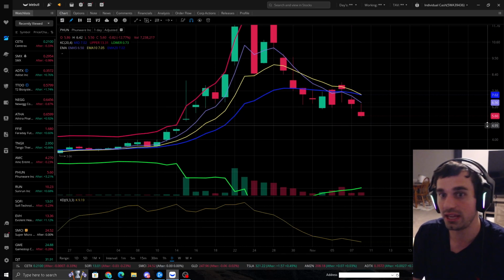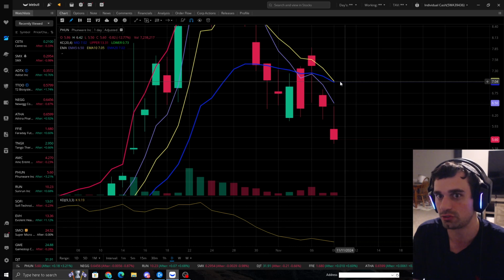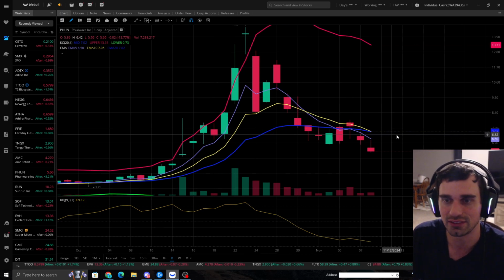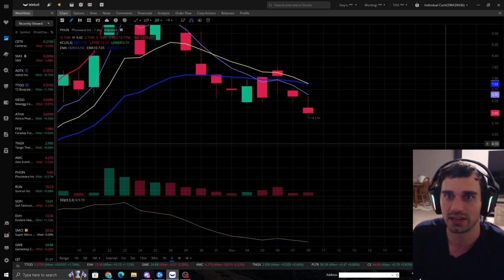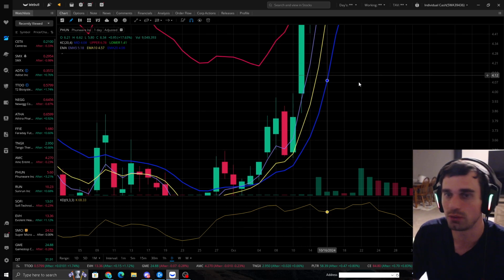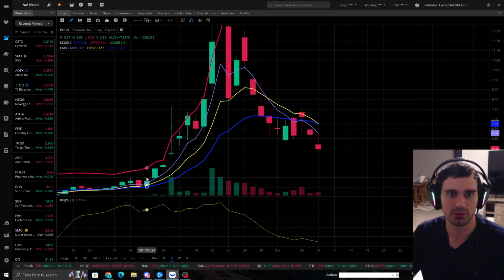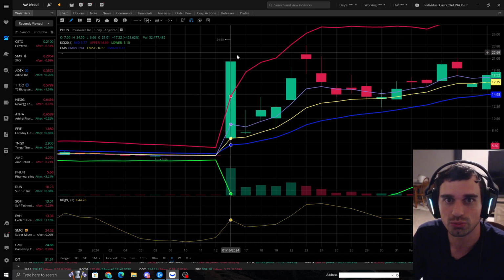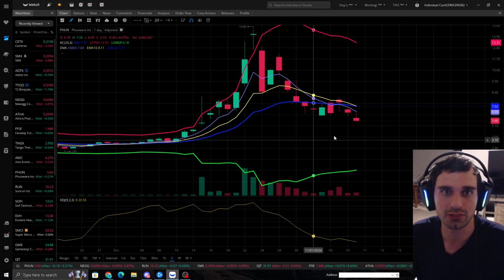Be Cautious With Stock $PHUN Due To This Analysis As I Can See Price Going Down Further!